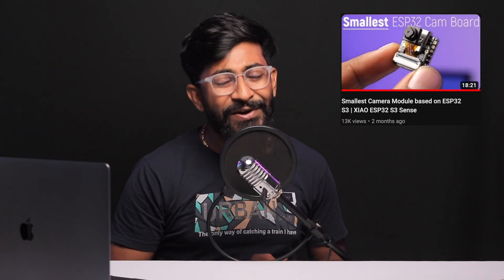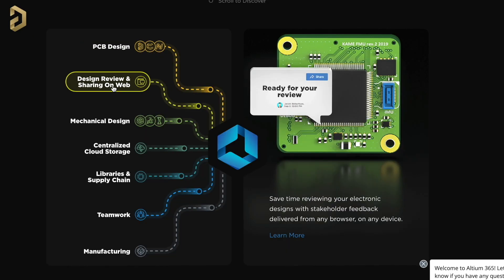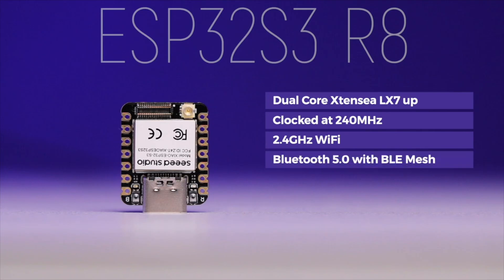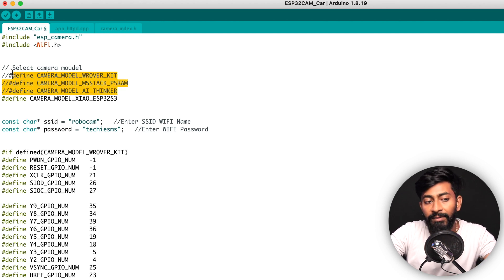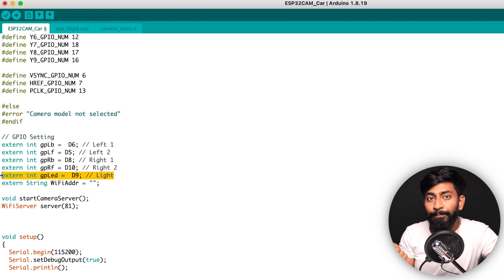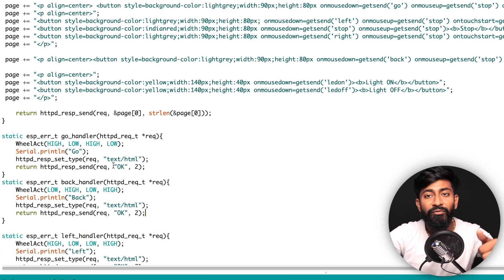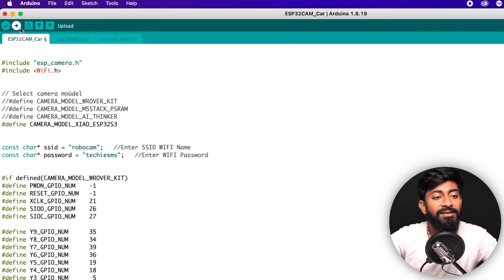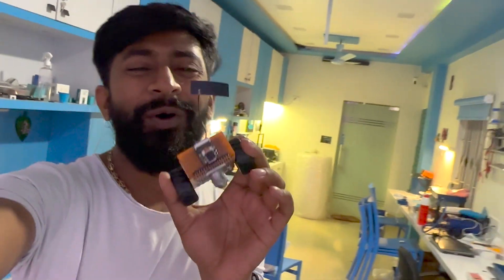SMALLEST Robot Car with Camera 🔥🔥 | XIAO ESP32S3 Sense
This project is about making our now smallest Robo car with builtin camera on it which can be controlled and monitor using a web page on smartphone or laptop.

👨🏻‍💻 Important Links 👨🏻‍💻

⏱ Time Stamps ⏱

00:00 Introduction
01:58 Hardware part of the project
03:29 Coding part
07:30 Working of the project
08:42 Ending not and way forward.